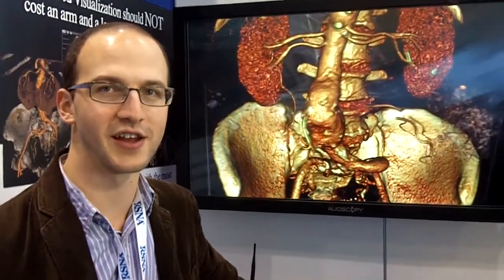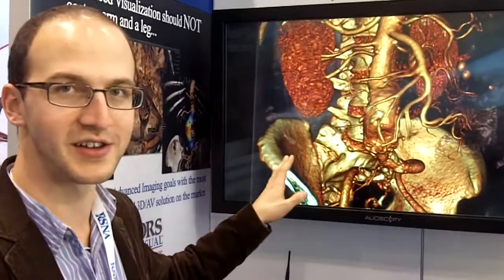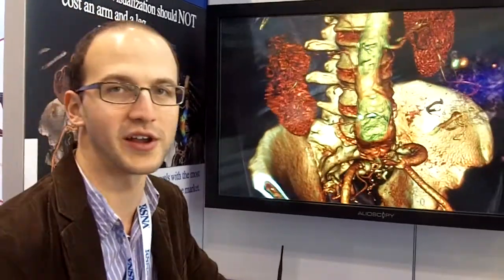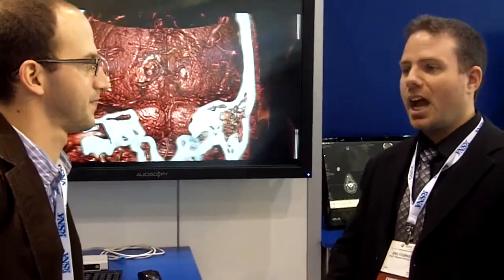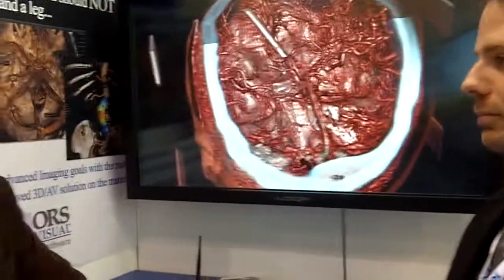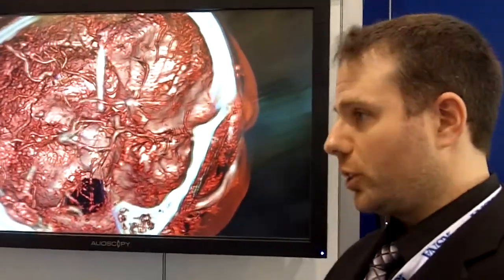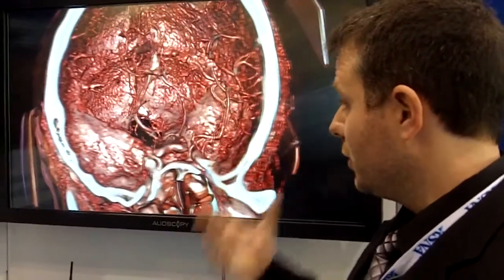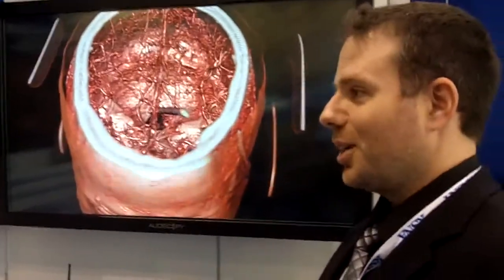RSNA 2010: 3D Radiology Tech from Object Research Systems (ORS)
For more details about this device, check out this post at Medgadget